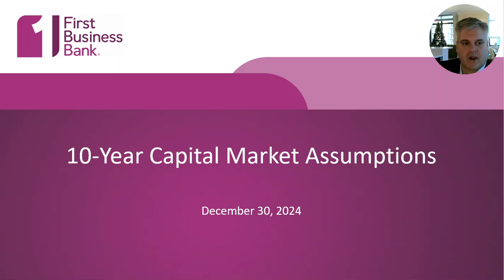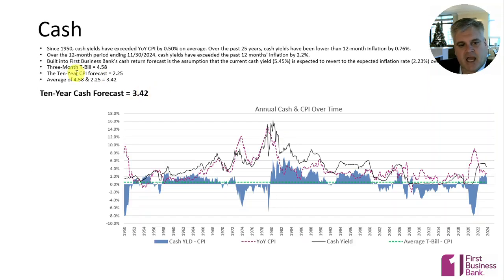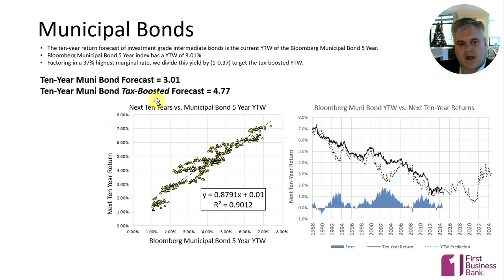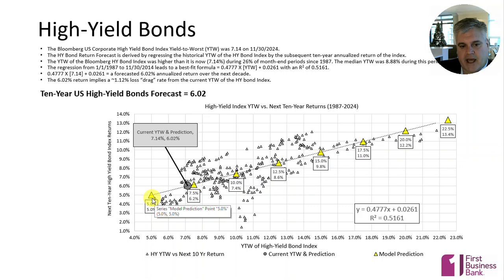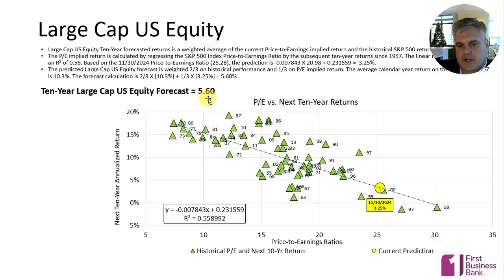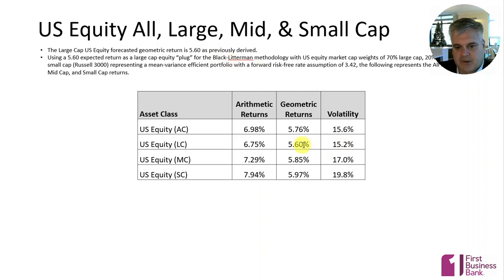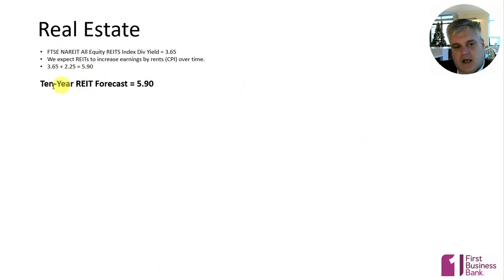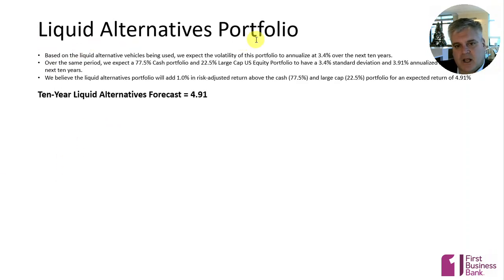2025 Capital Market Assumptions Presentation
Ten-Year Capital Market Assumptions Forecasts
– Presented by our Chief Investment Officer, Matthew Rice.  Matthew Rice is the Chief Investment Officer of Vistamark Investments LLC and First Business Bank.